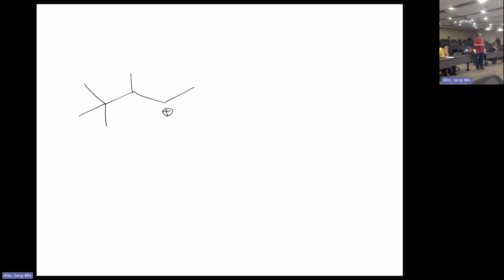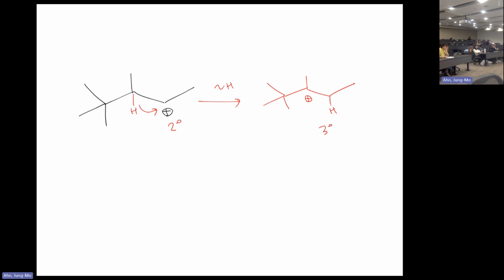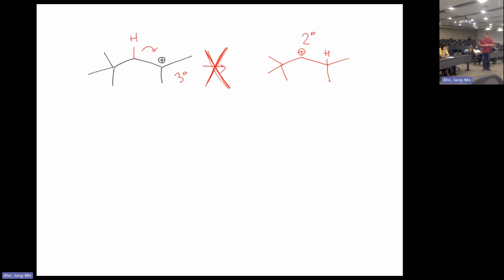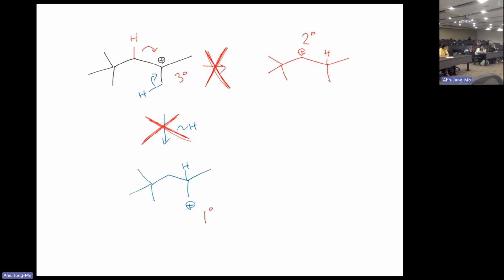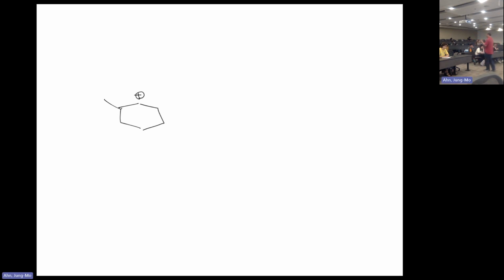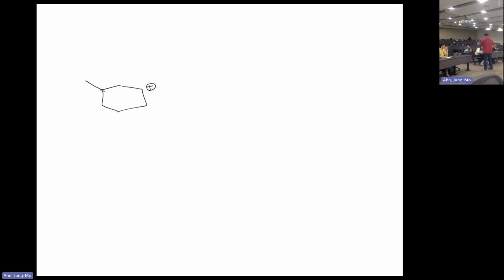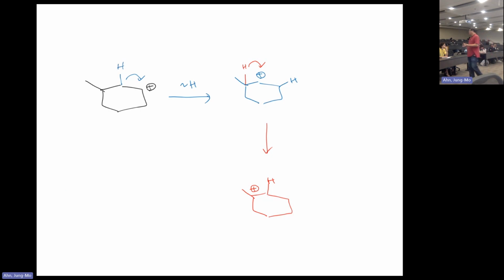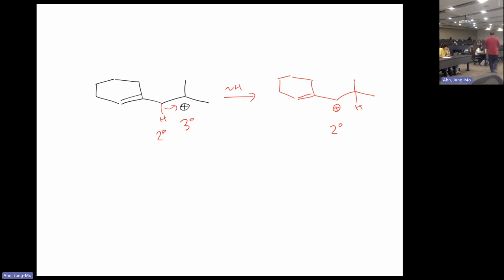Organic Chemistry 1 - Rearrangment of carbocations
Rearrangment of carbocations
Organic Chemistry 1
Jungmo Ahn